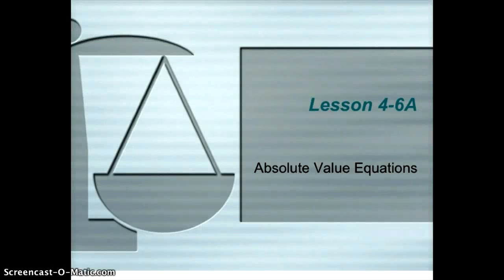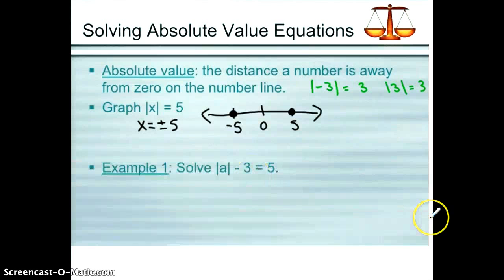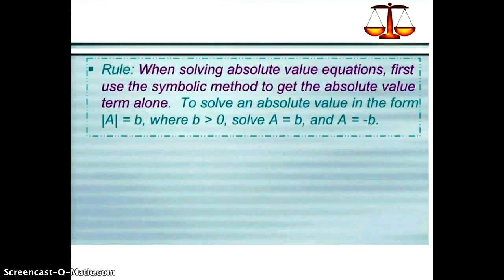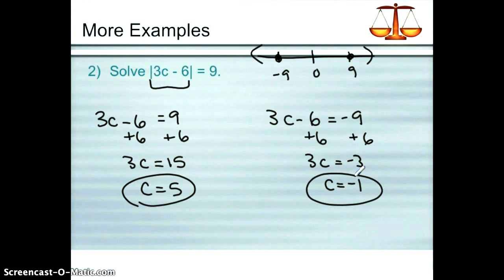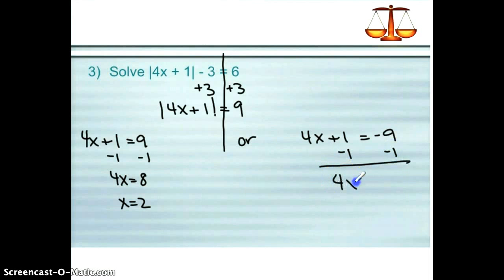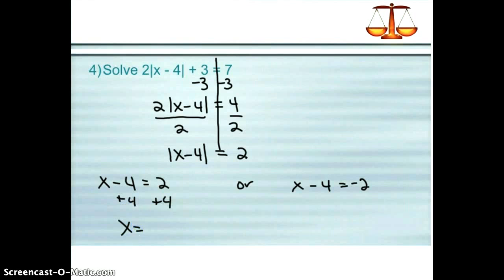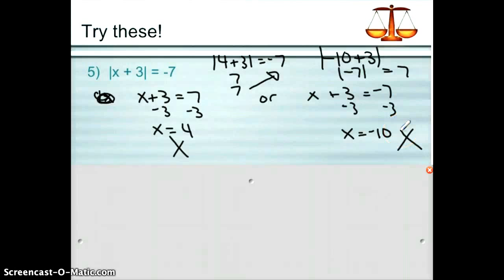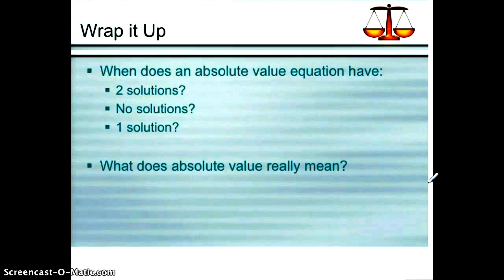Lesson 4.6A: Absolute Value Equations